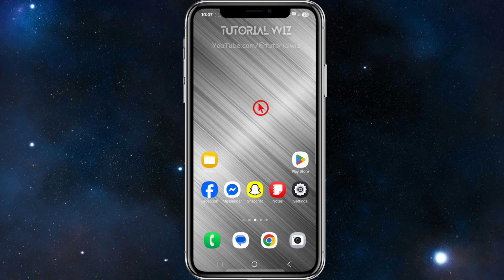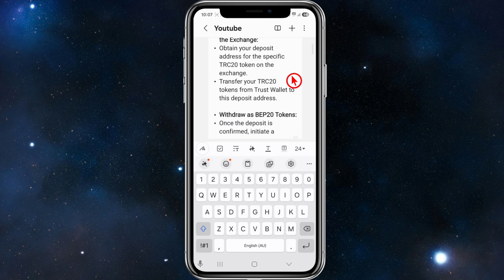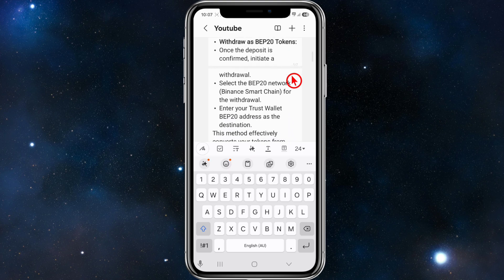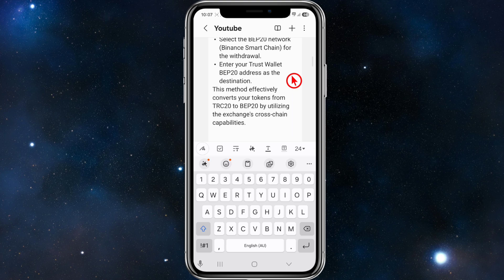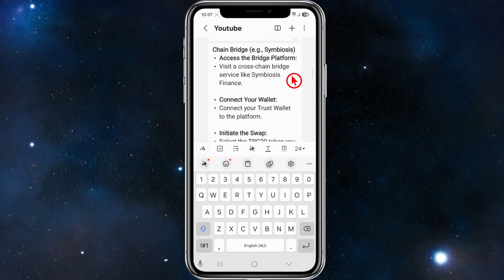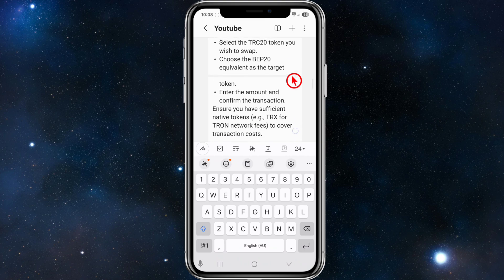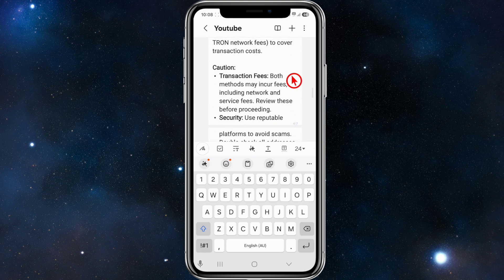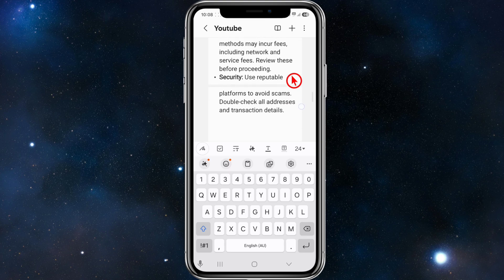How To Convert TRC20 To BEP20 On Trust Wallet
In this tutorial, we will show you how to convert TRC20 to BEP20 on Trust Wallet. Follow these simple steps to easily convert your tokens and move them to the Binance Smart Chain network!